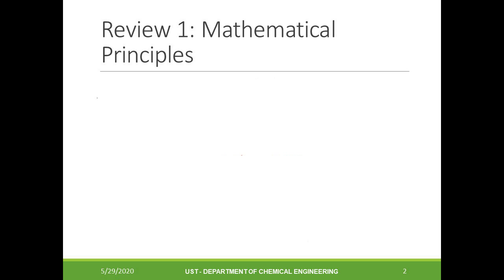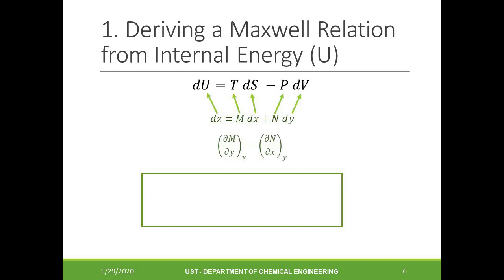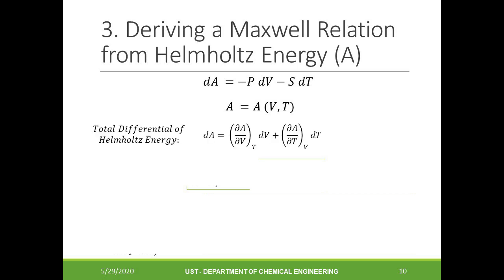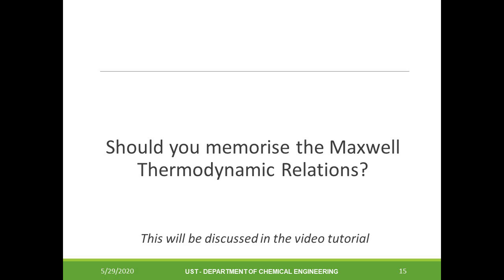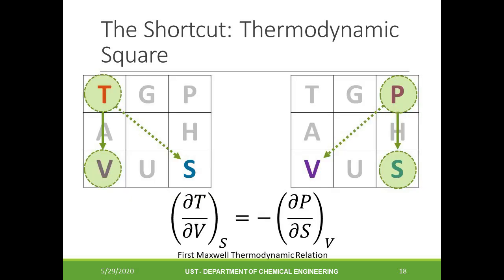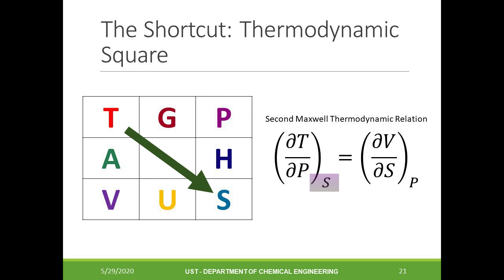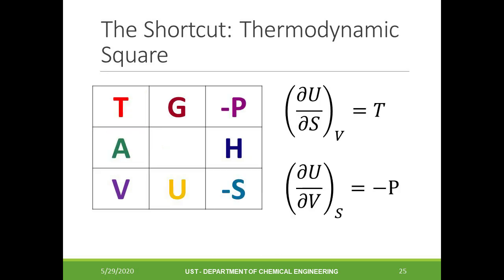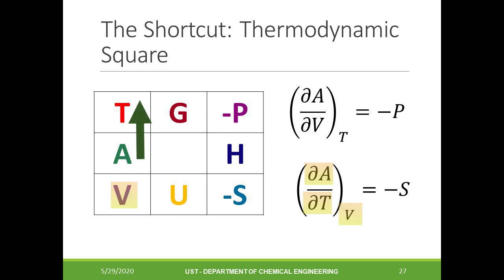Lecture 11C Part 3 of 3